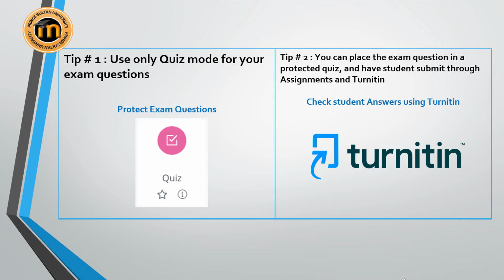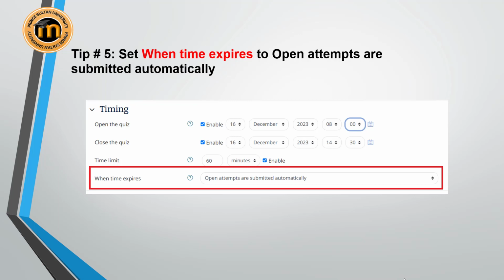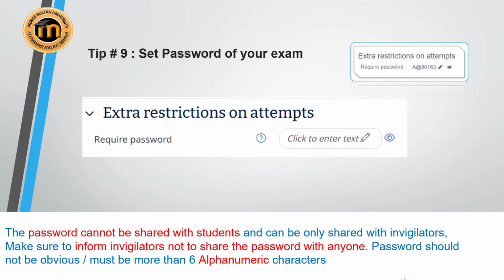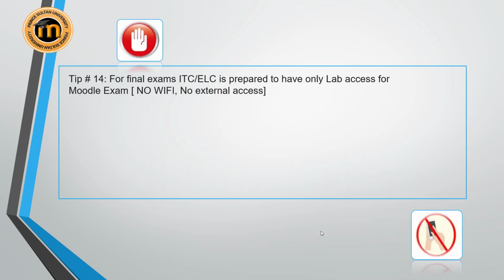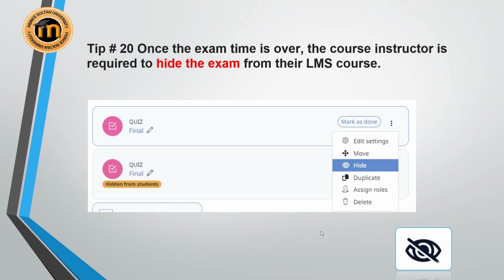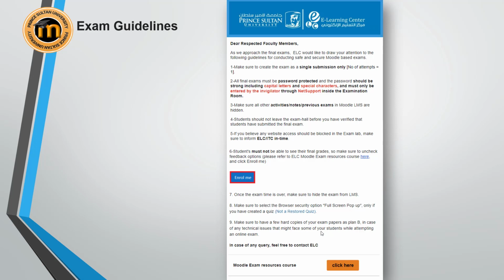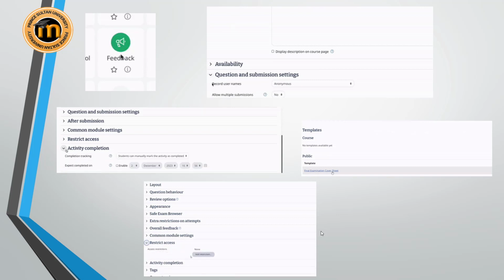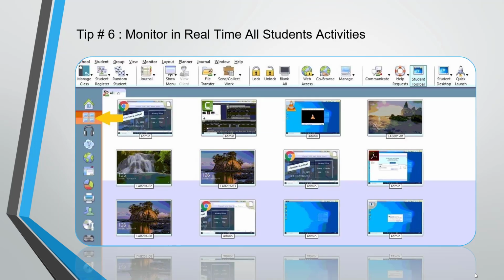Exam Guidelines Workshop / ندوة إرشادات الاختبارات